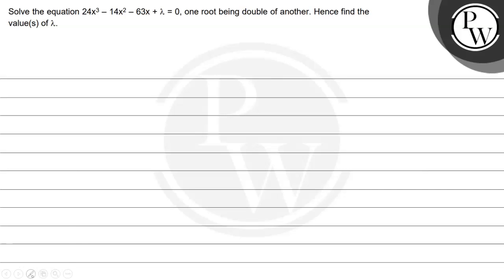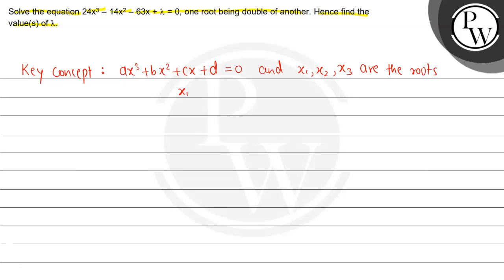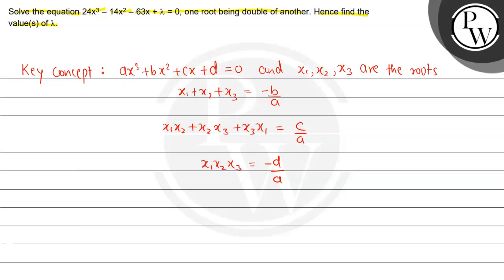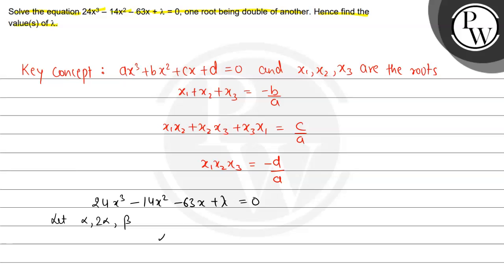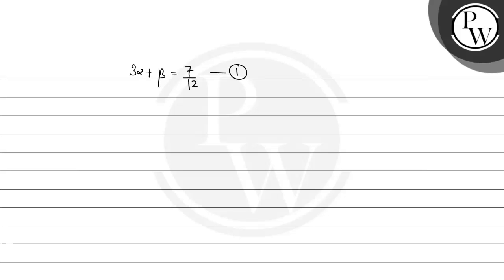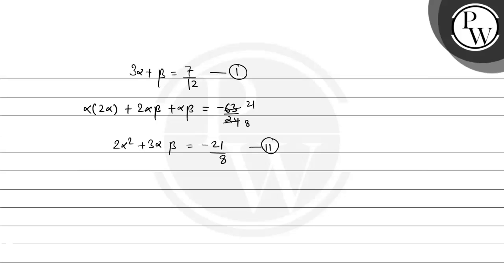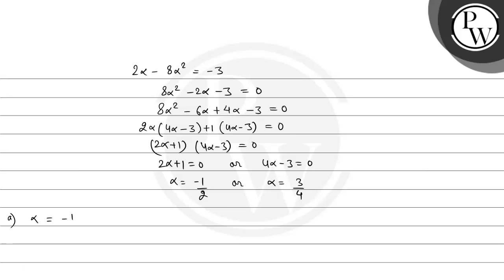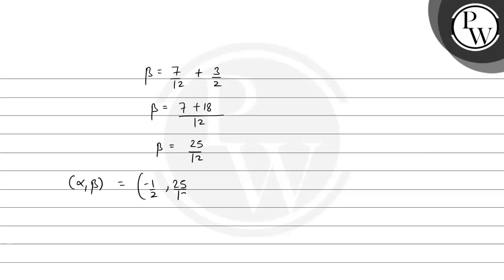Solve the equation 24 x^3-14 x^2-63 x+λ=0, one root being double of another. Hence find the value...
Solve the equation 24 x^3-14 x^2-63 x+λ=0, one root being double of another. Hence find the value(s) of λ.